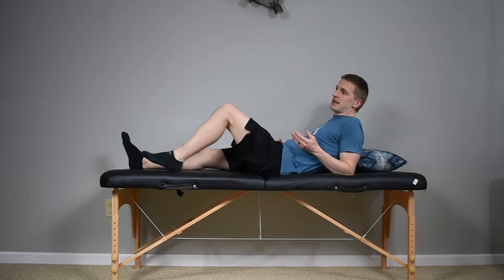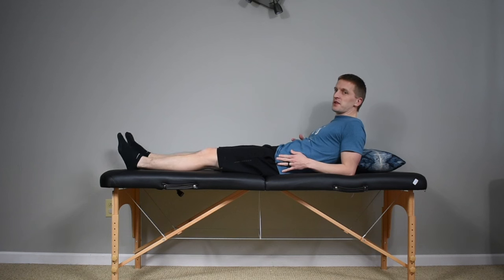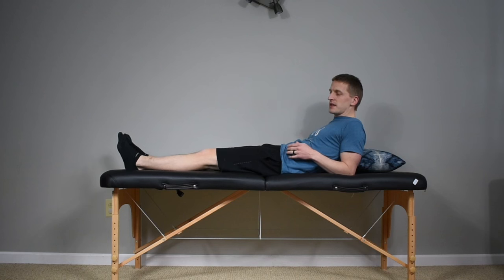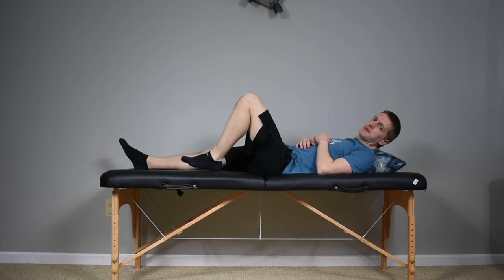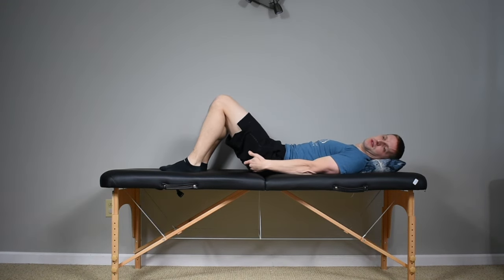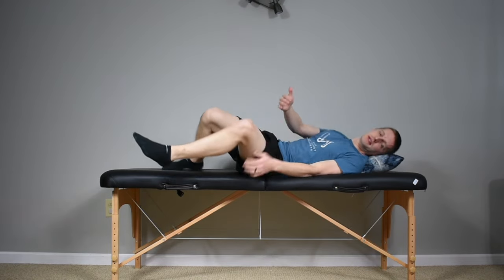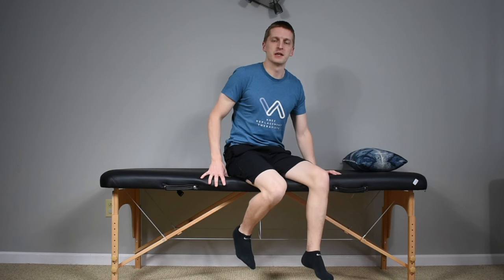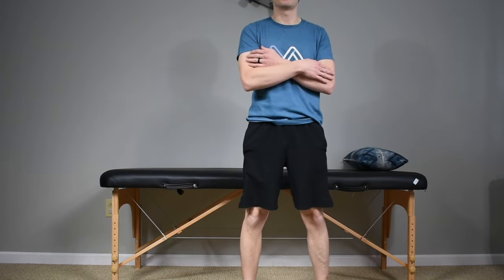10 Minute Morning Knee Exercise Routine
10 Minute Morning Knee Exercise Routine

Physical Therapist Luke  demonstrates

Knee to Know